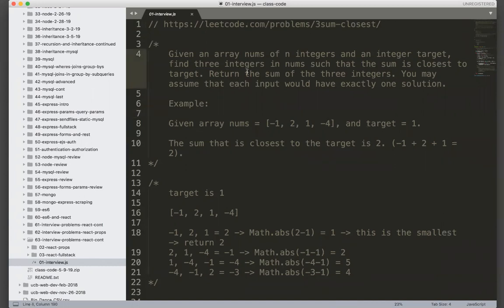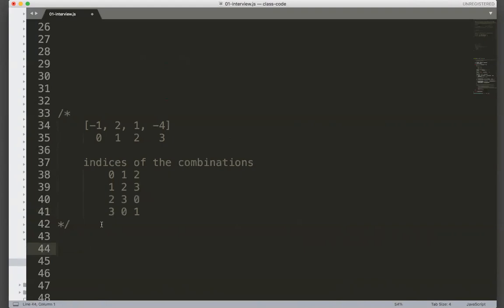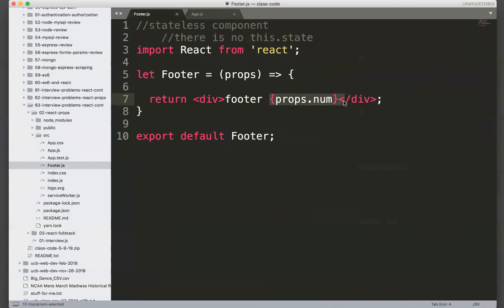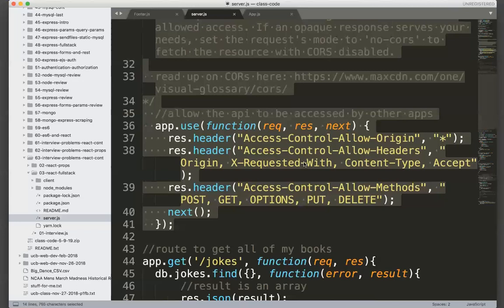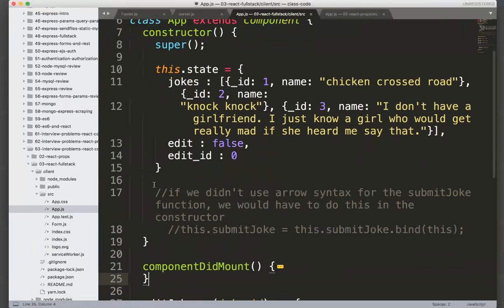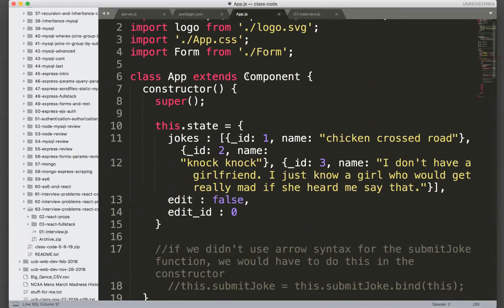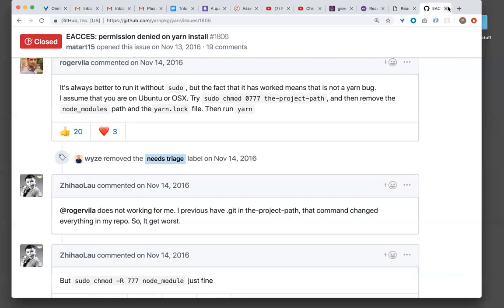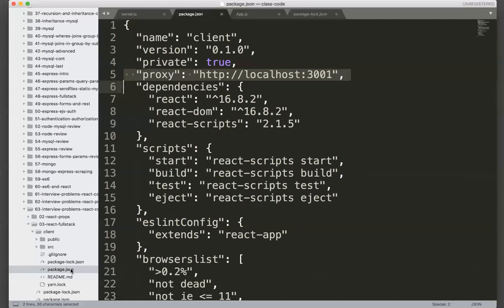5/14/19 - interview problem review + props + fullstack react app